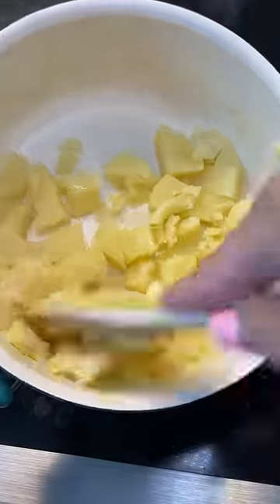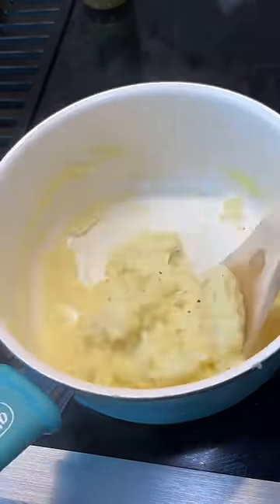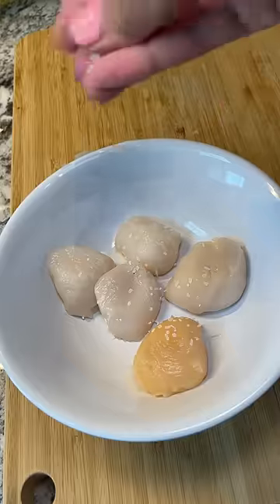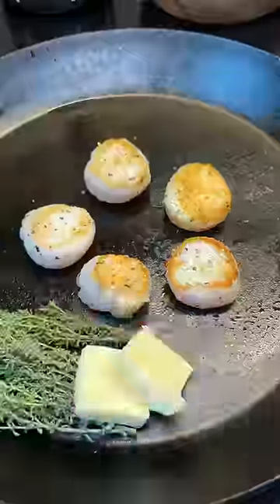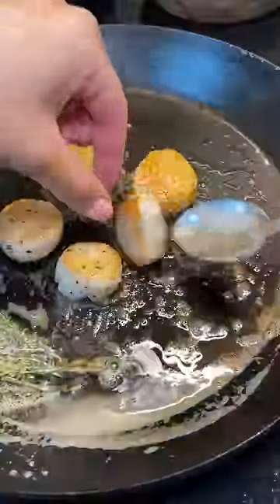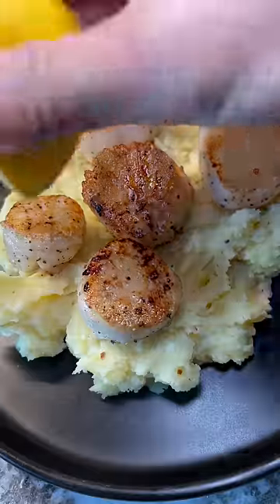Scallops & Spicy Mashed Potatoes